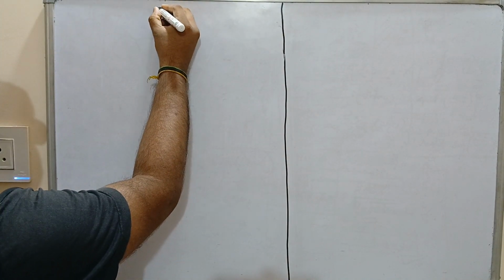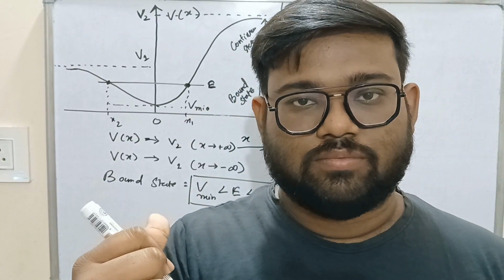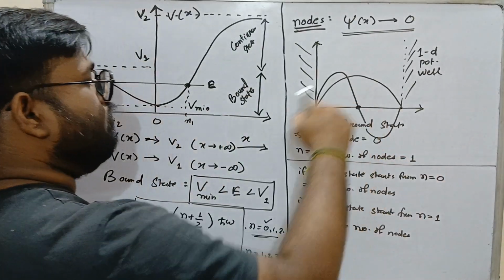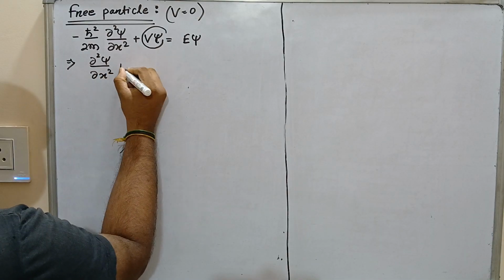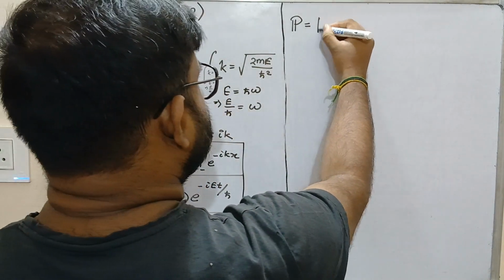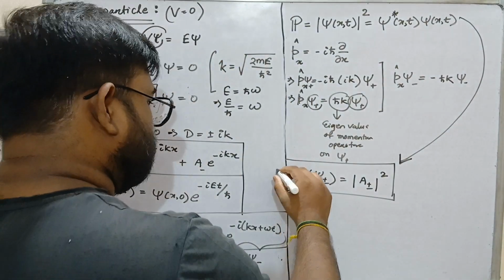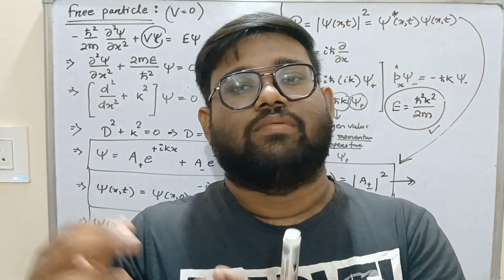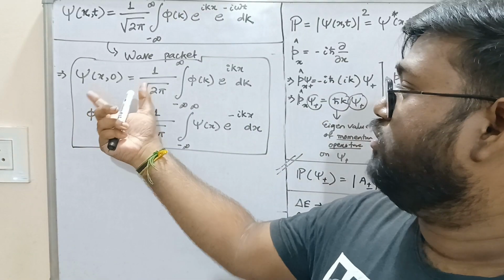Quantum Mechanics 002 | Solution for a free particle | Bound States | Physics for BSc & MSc students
What happens when a quantum particle is completely free — no walls, no box, no boundaries?

This can be helpful for students in CSIR-NET | IIT JAM | GATE PHYSICS | Curious mind | BSc or MSc students

🤔In this video, we explore the Free Particle in Quantum Mechanics, one of the most fascinating concepts that reveals how wavefunctions behave in infinite space 🌌From the Schrödinger equation to plane waves, momentum eigenstates, and probability currents, we’ll break down everything step by step — visually and conceptually — so you can feel what it means for a particle to move freely in the quantum world. 💡

🎥 Stay till the end — we’ll connect this to the famous Particle in a Box problem and show how boundaries change everything.